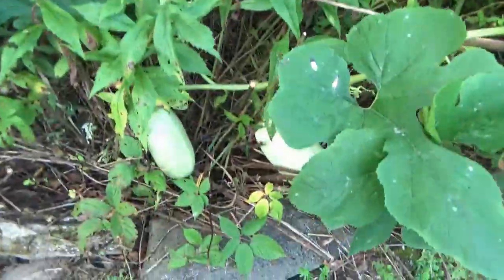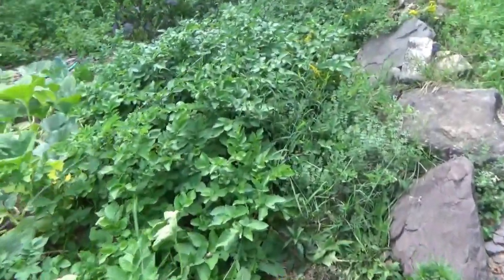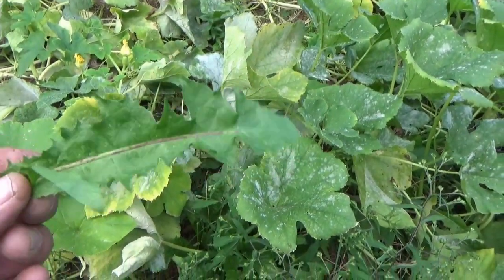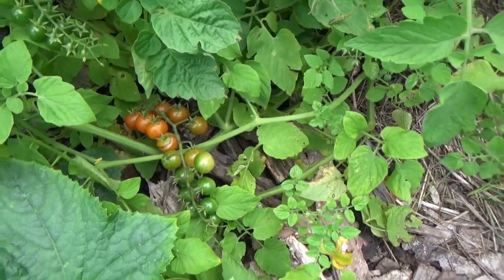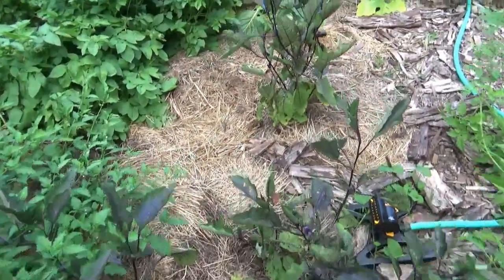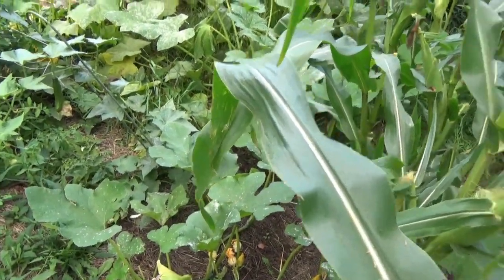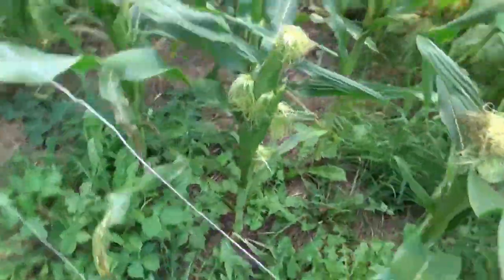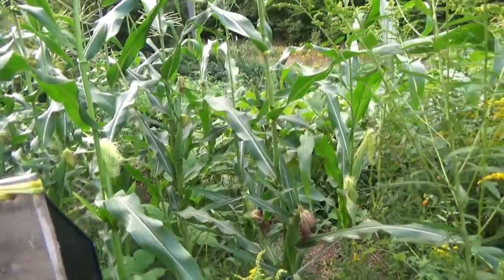My Ruth Stout Garden Method Update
A quick video on the progress of my garden using the Ruth Stout Method.